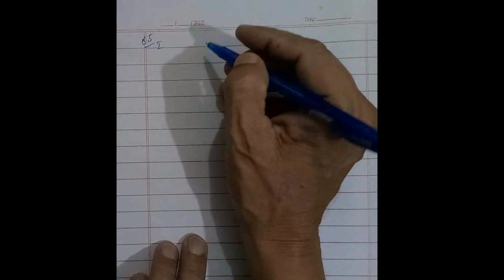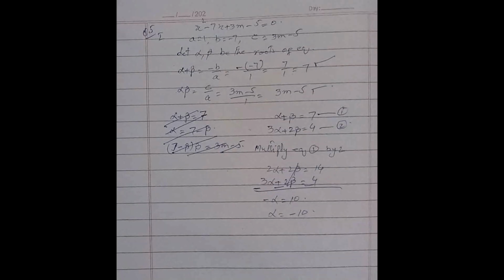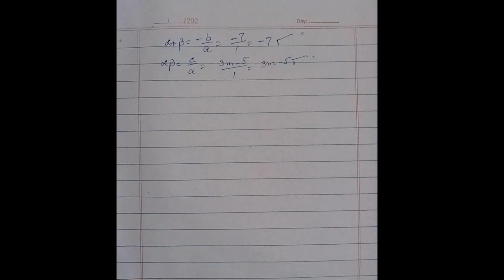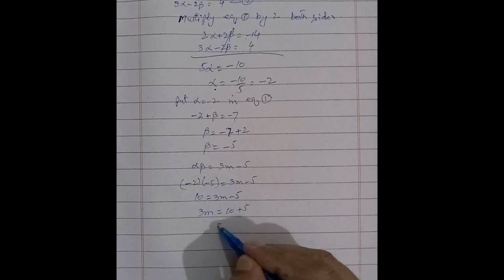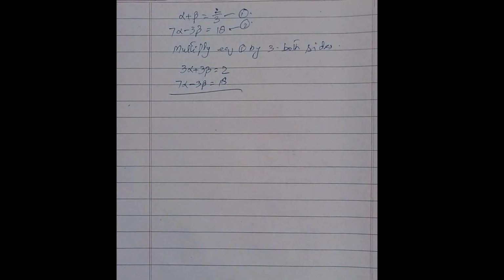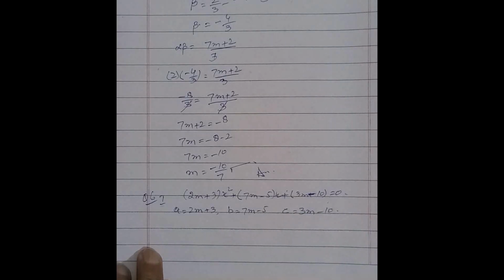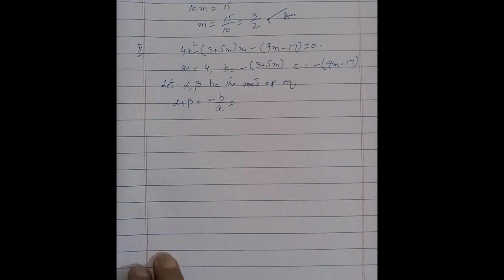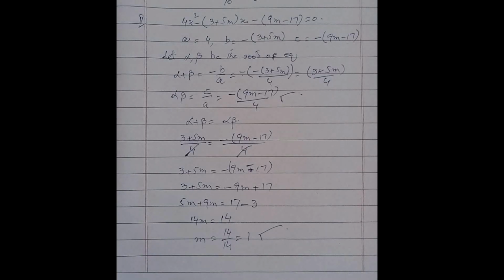Mathematics Class 10 Chapter 2 Ex 2.3 Q5 and 6 | PTB | Theory of Quadratic Equation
AOA Students,
In This video we are going to start Chapter 2 Ex 2.2. This Exercise involves the concepts of the roots of equations. "omega"

0:00 - Intro
0:24 - Ex 2.3 Q5
13:56 - Ex 2.3 Q6